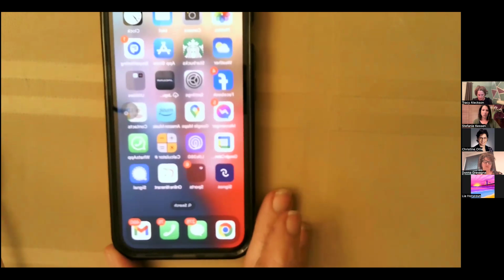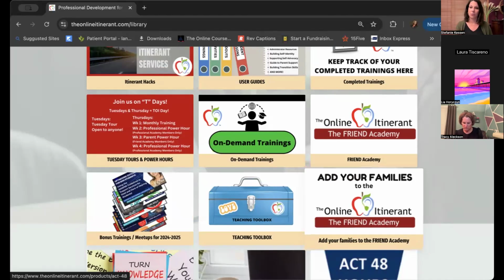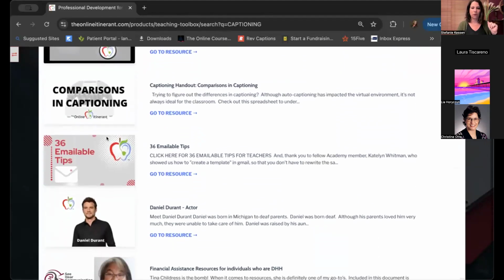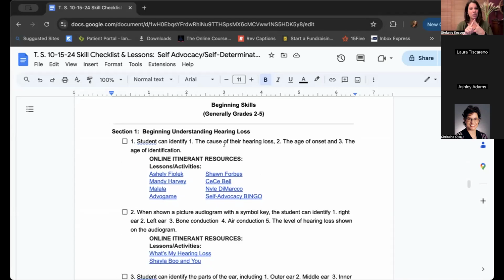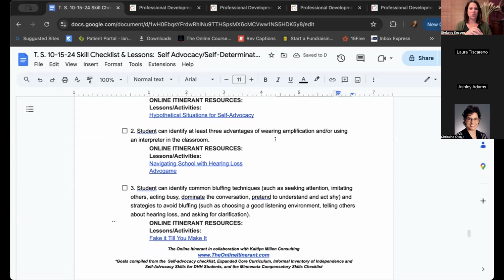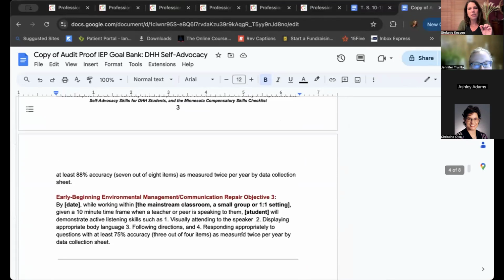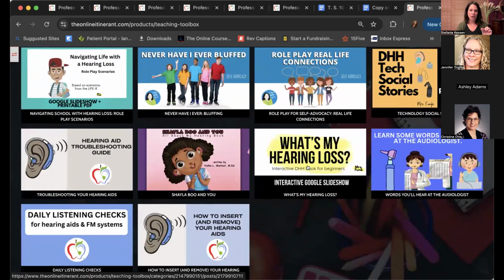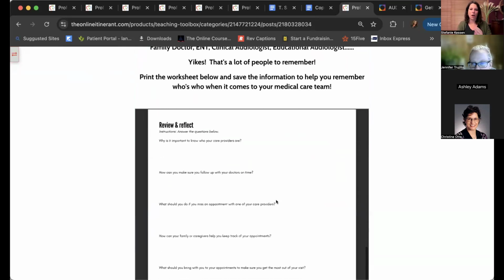Using the Audit Proof Self-Advocacy Bundle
Do you support students with hearing loss?  Developing measurable Self-Advocacy Goals for students who are deaf or hard of hearing can be challenging.  Discover The Online Itinerant's resource, the Audit-Proof IEP Goal Bundle for developing Audit-Proof Self-Advocacy IEP goals.